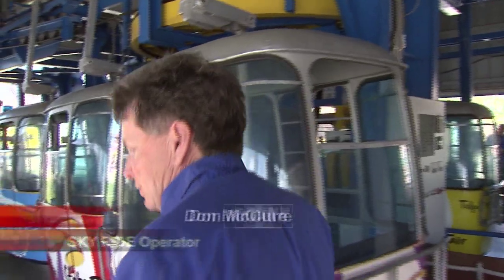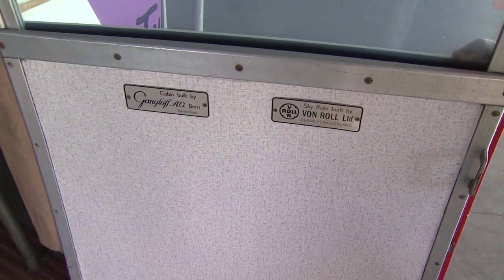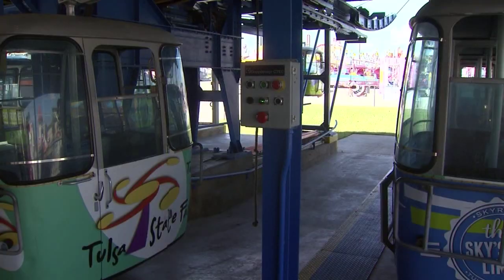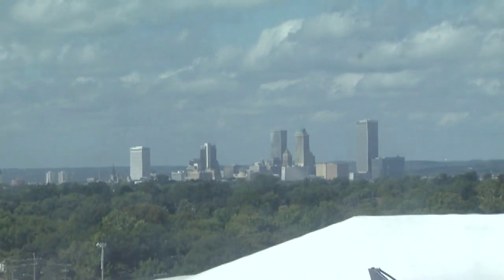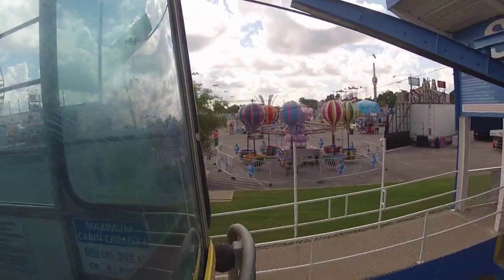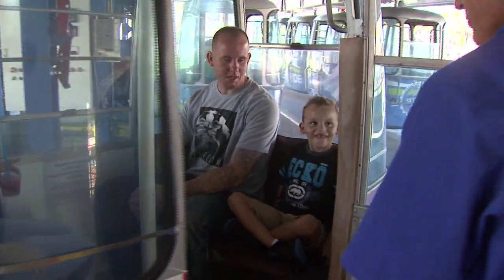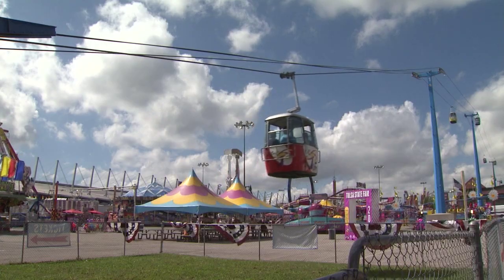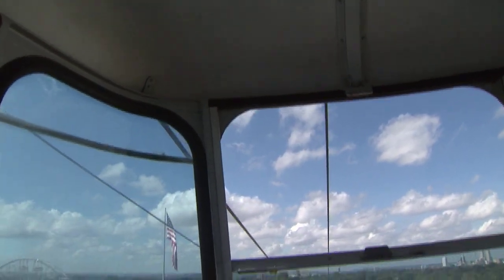Sky Ride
SKYRIDE is a fixture of the Tulsa State Fair but the man in charge of maintain the 50+ year old tram ride says it is a well built and well maintained machine. This story aired on the ONR on OETA-The Oklahoma Network.